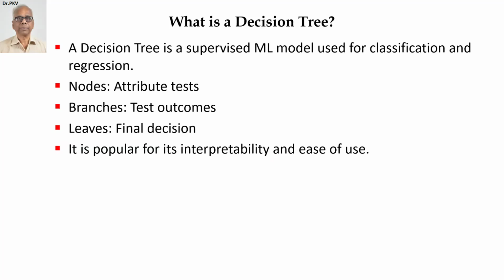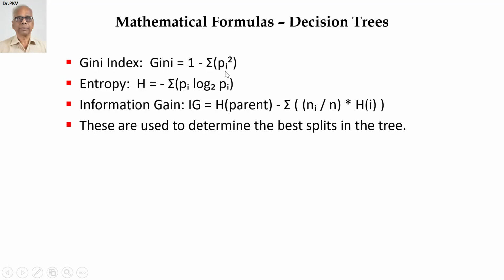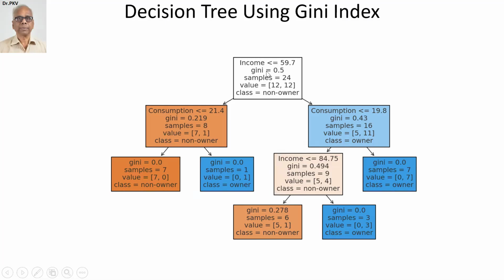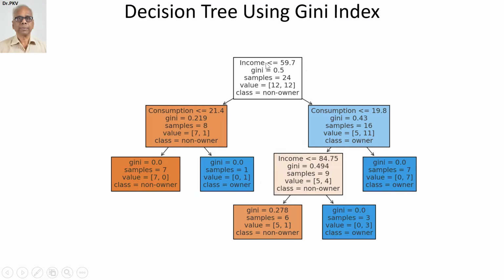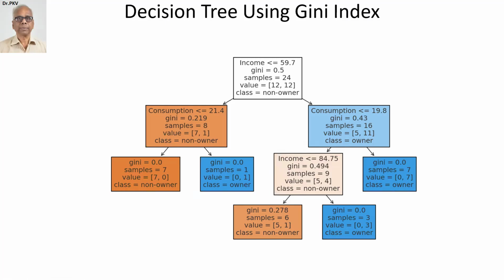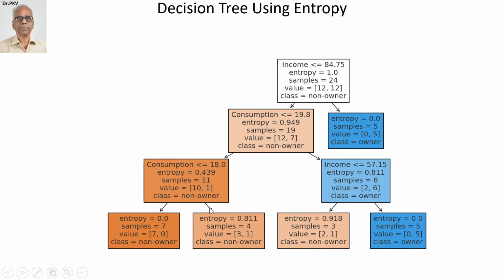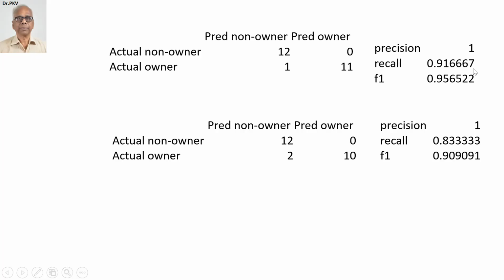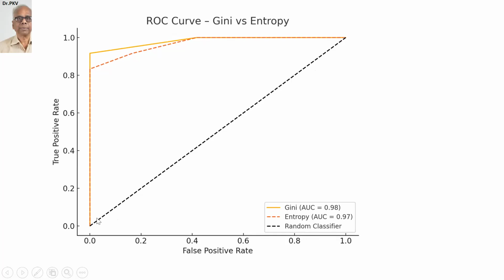100. Predictive Analytics for Management(PAM) - A Short Masterclass on Decision Tree